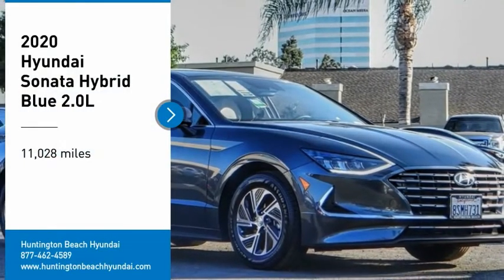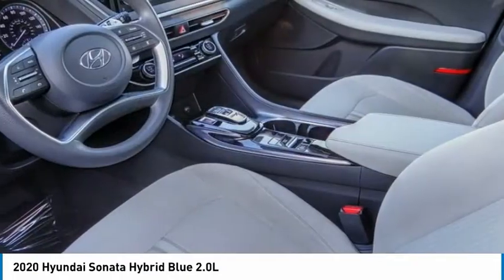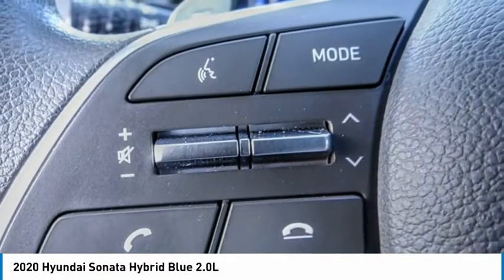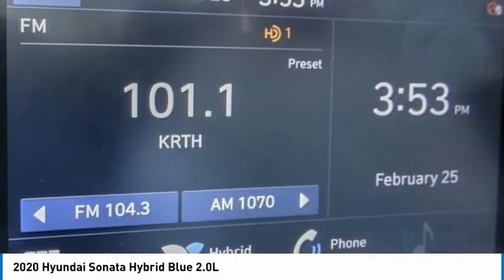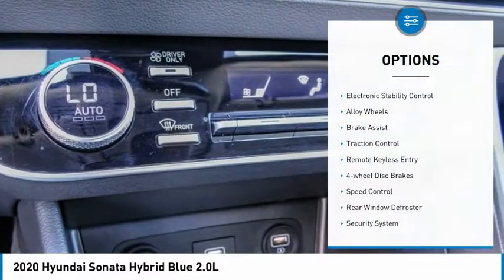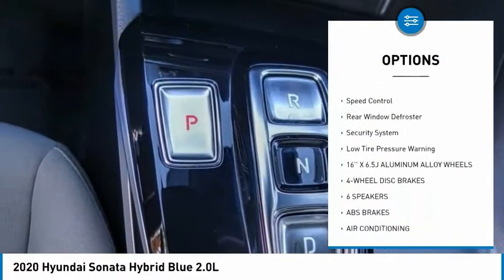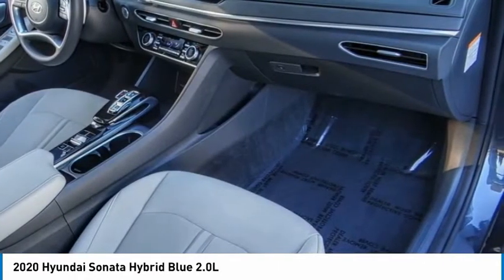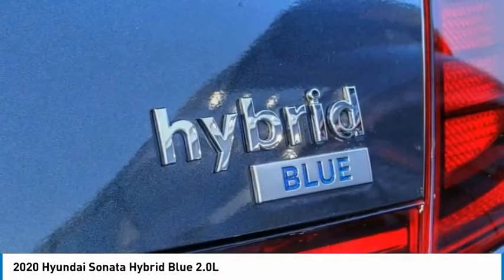2020 Hyundai Sonata Hybrid LH6692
2020 Hyundai Sonata Hybrid Blue 2.0L

16751 Beach Blvd.

2020 Hyundai Sonata Hybrid 6-Speed Automatic I4 50/54 City/Highway MPG CARFAX One-Owner. Clean CARFAX. This Vehicle is Located at: Huntington Beach Hyundai; 16751 Beach Blvd, Huntington Beach CA 92647. Dealer Installed accessories are optional and may be purchased for an additional charge.All prices subject to government fees and taxes, any finance charges, any dealer document preparation charge, and any emission testing charge.While we make every effort to ensure the data listed here is correct, there may be instances where some of the factory rebates, incentives, options or vehicle features may be listed incorrectly as we get data from multiple data sources. PLEASE MAKE SURE to confirm the details of this vehicle (such as what factory rebates you may or may not qualify for) with the dealer to ensure its accuracy. Dealer cannot be held liable for data that is listed incorrectly.